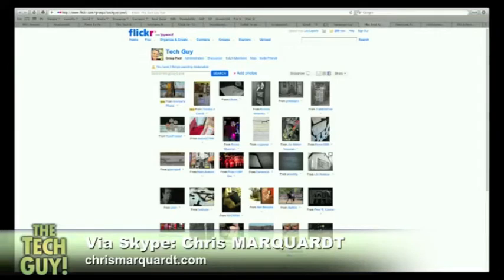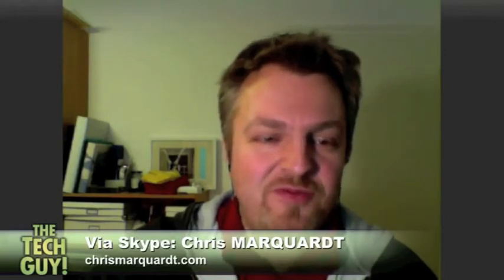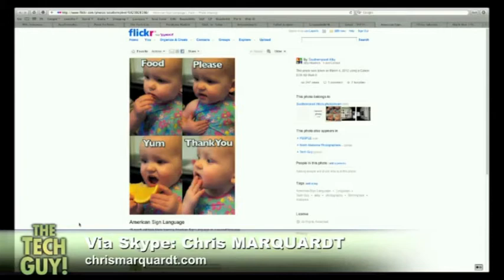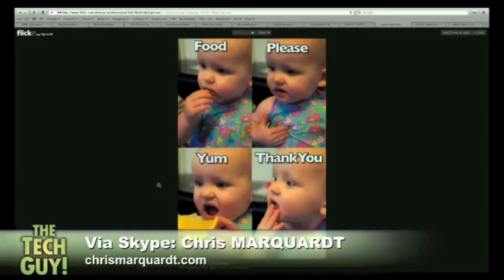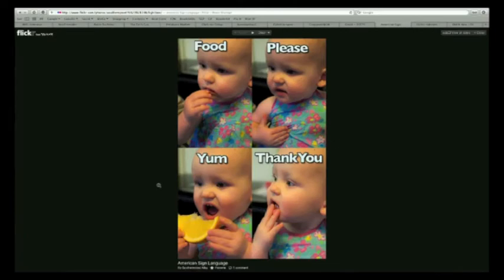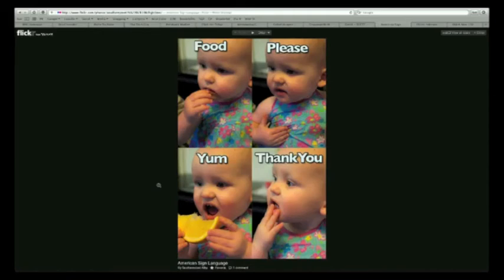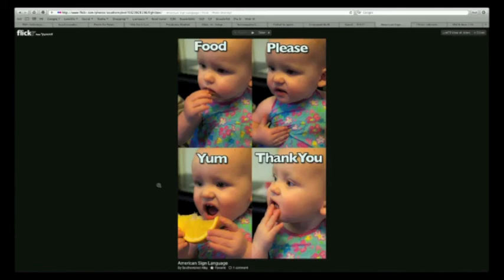Nola Marie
American Sign Language - 15 month old Nola Marie learning American Sign Language as a second language.